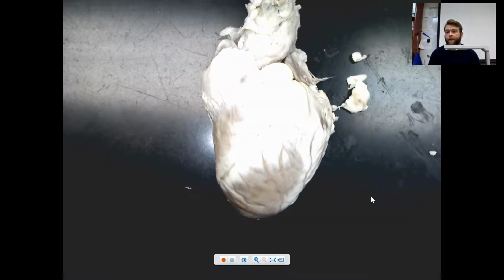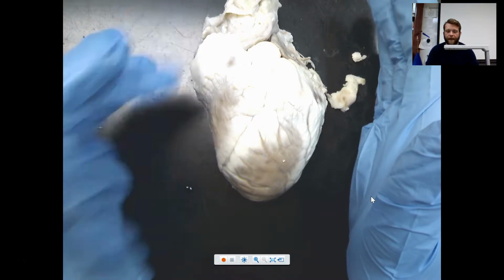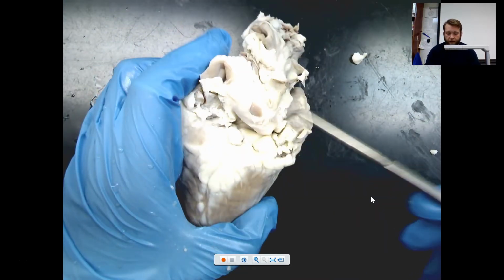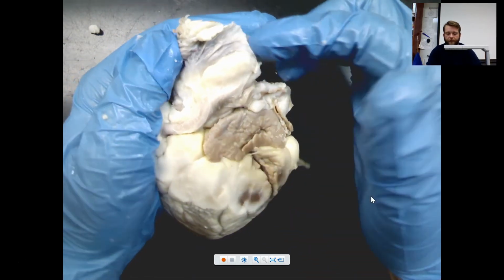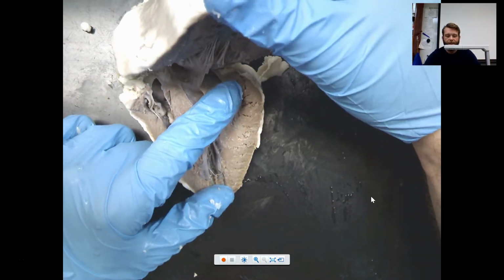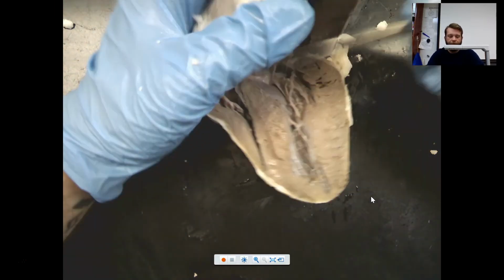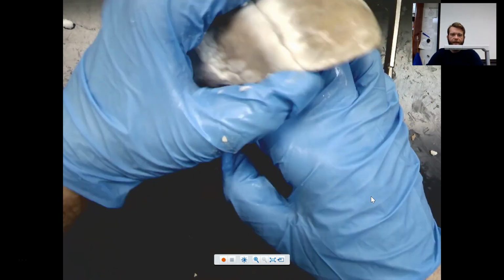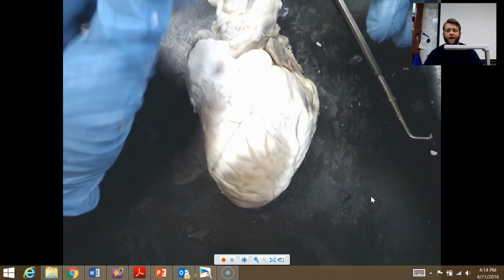Heart Dissection Video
Video where I go over each of the different parts of the heart and demonstrate blood flow.